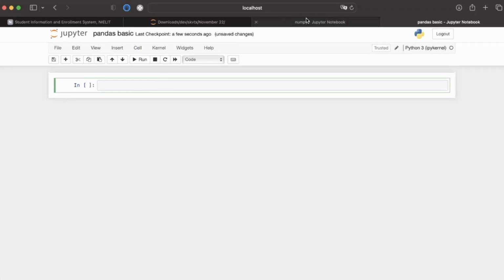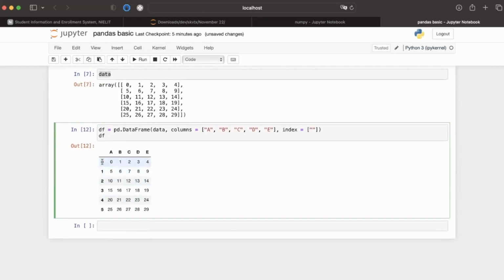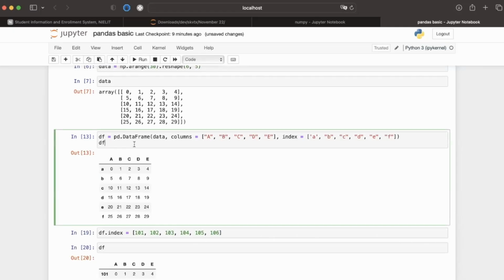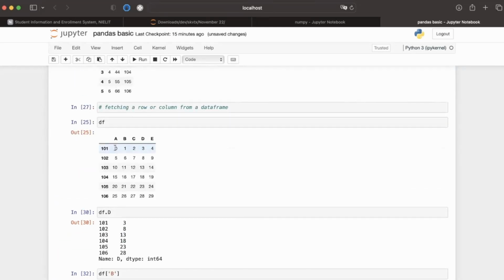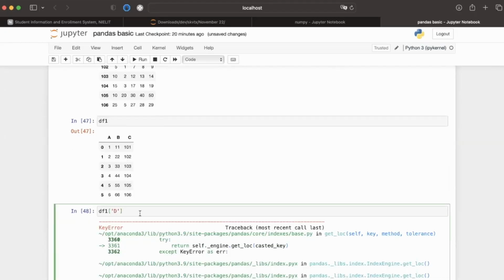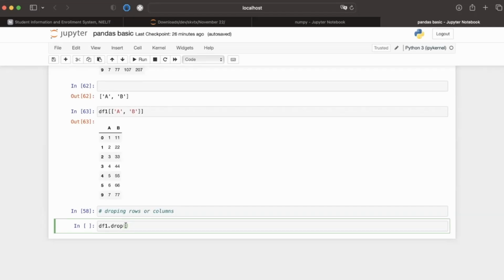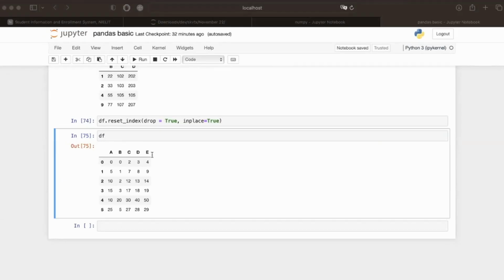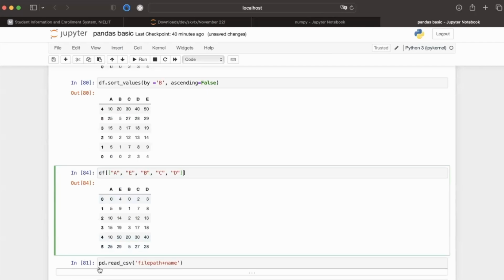Pandas fundamentals & data manipulation for beginners: dataframe & crud operations| Quit EXCEL today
welcome to lecture 17 of our complete python, data science, and machine learning series! 🚀 today, we are learning the absolute most important library for data manipulation: pandas.

if you want to work with data from csv files, excel sheets, or SQL databases, you need pandas. in this video, we break down how to create your very first pandas dataframe from scratch and perform essential crud (create, read, update, delete) operations to slice, dice, and modify your data like a professional analyst.

what you will learn in this lecture:
1. the structural foundation of pandas dataframes and series.
2. how to cleanly import data from external files into python memory.
3. mastering crud operations to update or clean your data metrics on the fly.
4. utilizing essential attributes like .shape, .columns, and .info() to inspect any dataset.

if this introduction made pandas dataframes easy to understand, please smash that like button, leave a comment with your thoughts, and subscribe for lecture 18 where we dive into visualization basics!